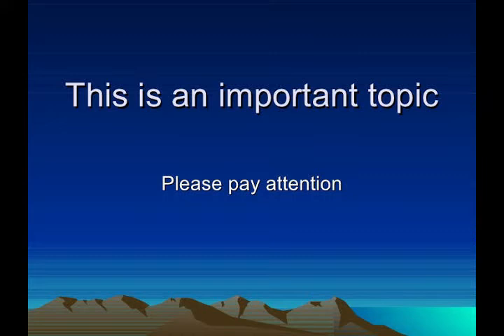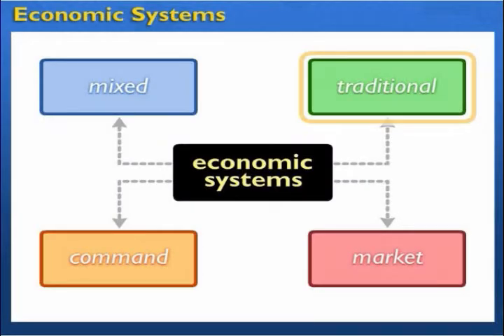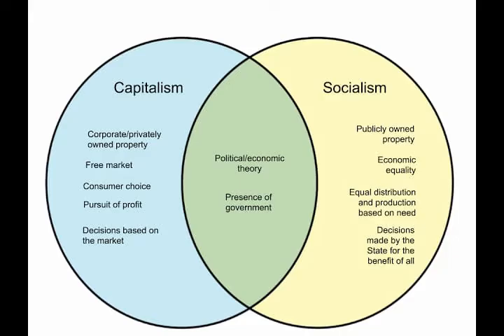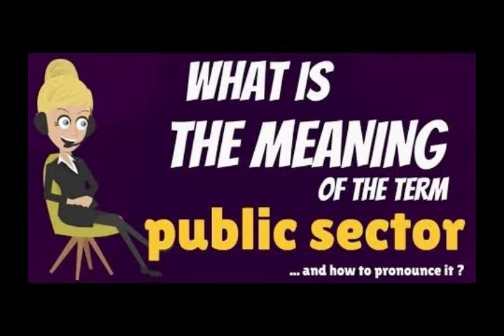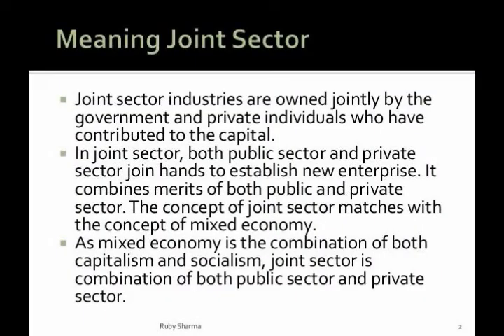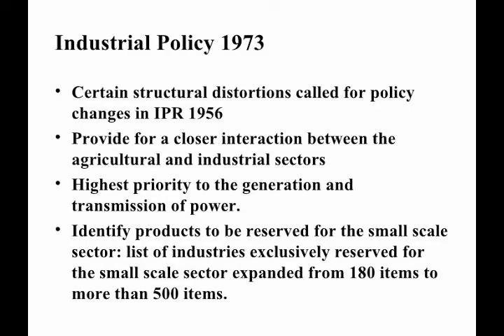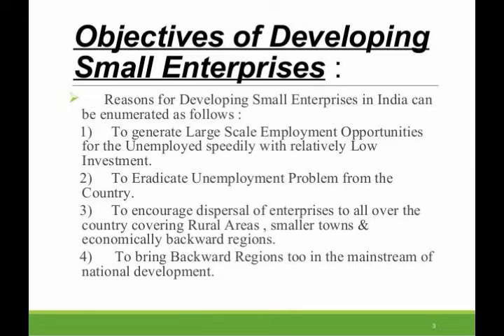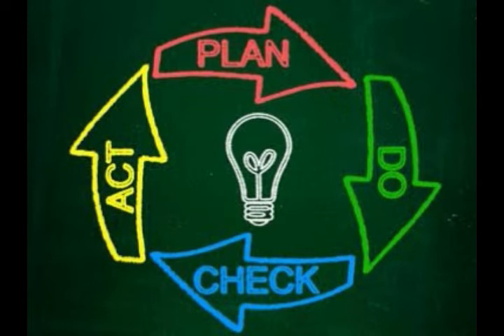Economic Development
By Munam Shaikh